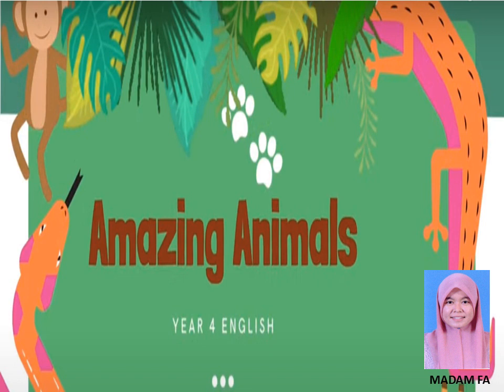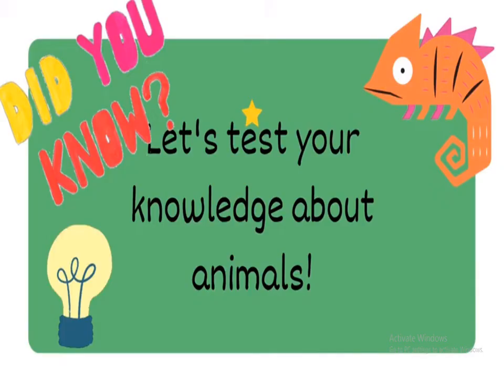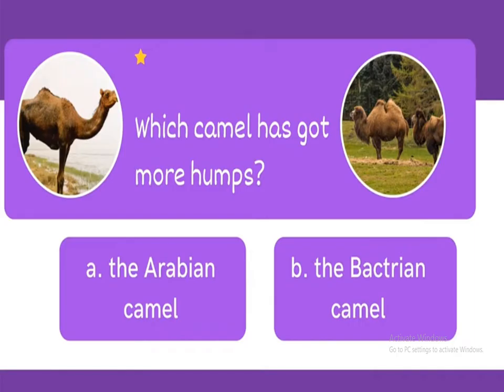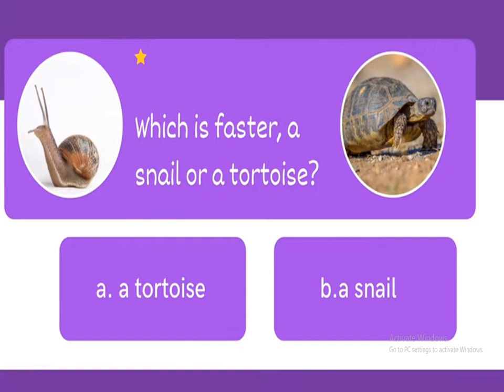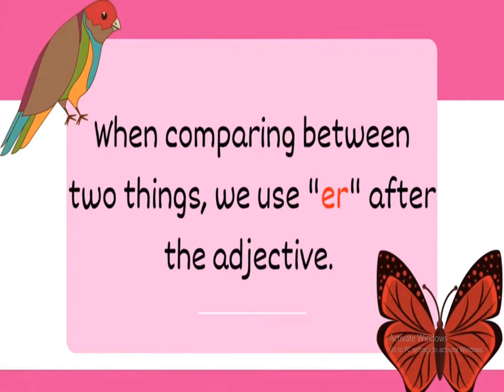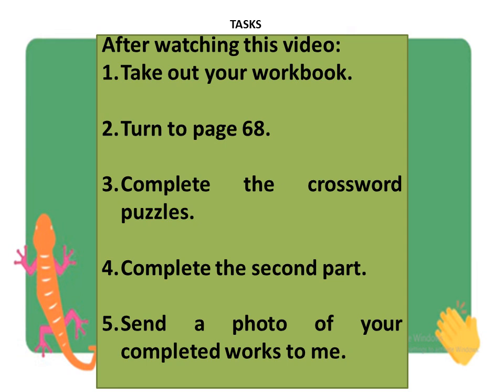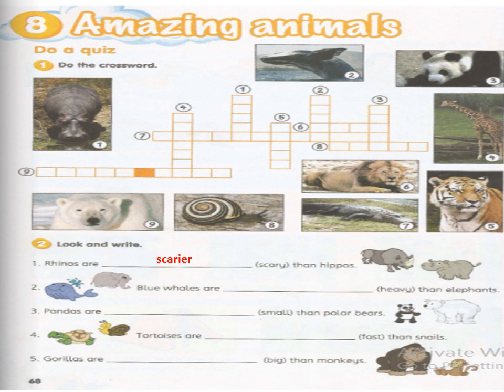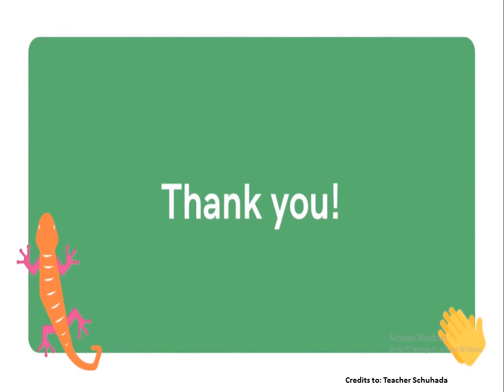YEAR 4 | MODULE 8 | AMAZING ANIMALS | PAGE 81 | WORKBOOK PAGE 68